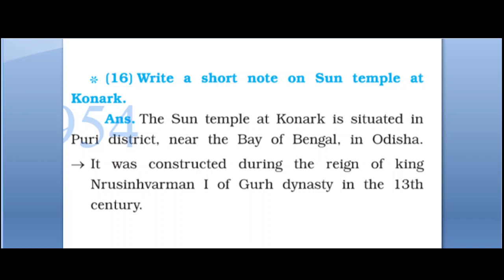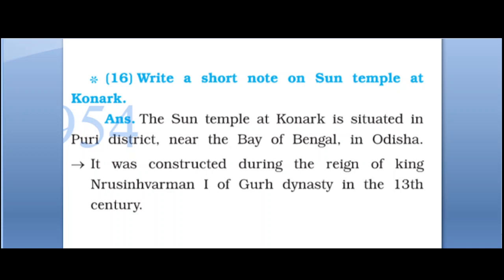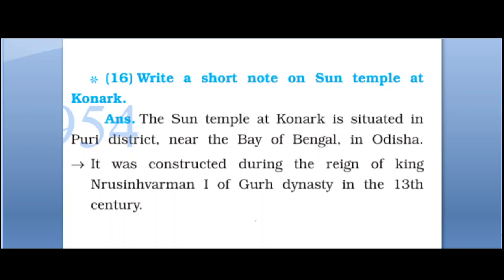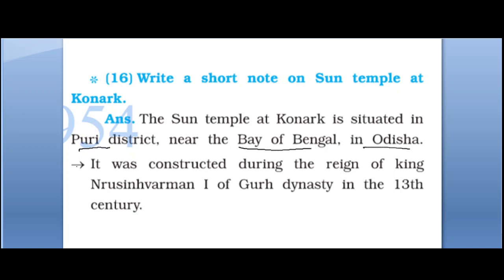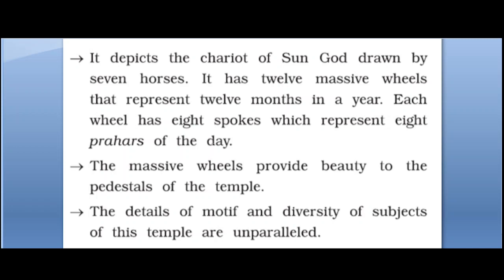GSEB| STD10th|Sub:SocialScience|Chapter 03: Cultural Heritage Of India: Sculpture I Que- Answer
GSEB|
Standard:10th
Chapter 03: Cultural Heritage Of India: Sculpture and Architecture
Question - Answer explained
Question 1: Answer the following question in details:

3: Give information about the caves of Gujarat.
Ans:

Questions: 2: Answer the following question pointwise:
3: Write about the art of pillar inscriptions.

Questions:3: Answer the following question in short:
2: What is Architecture ?
Ans:
3: Explain the meaning of Mohan-Jo-Daro and write about its road ways.